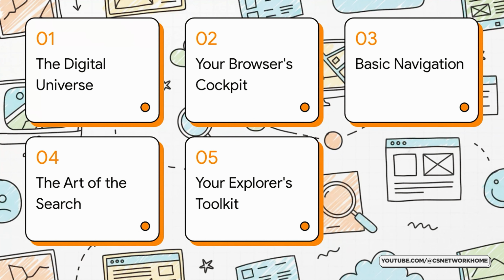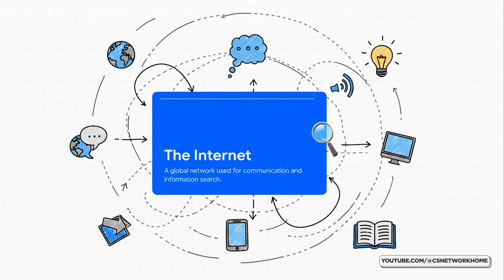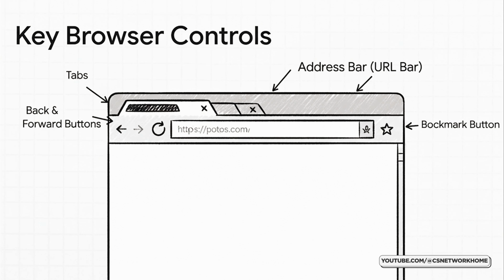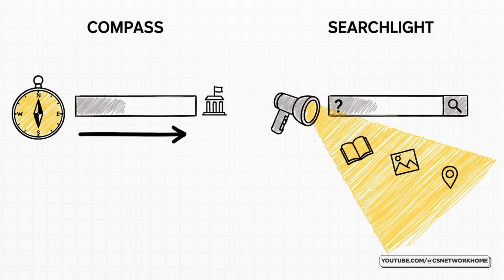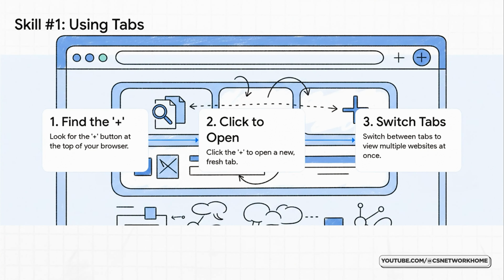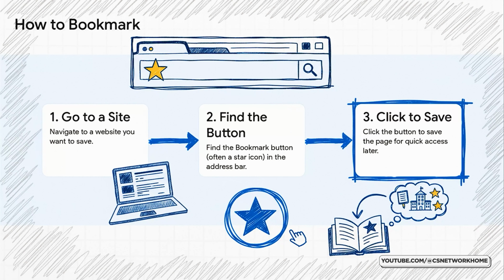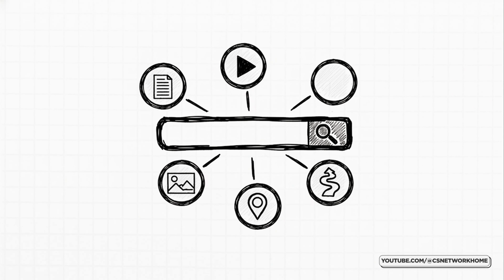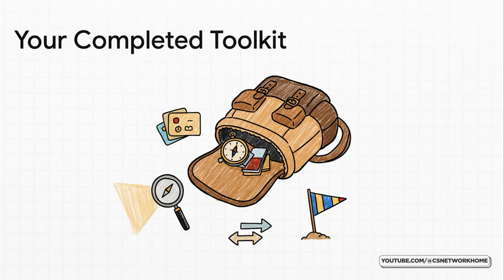Core Competencies Browser Features and Web Services!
The provided video offers foundational instructional material focused on Internet navigation and core browser skills. These excerpts introduce the internet as a global network crucial for communication and information retrieval, supporting various services like e-commerce and education. The material emphasizes competency development in using a web browser, specifically highlighting how to use Google Chrome for essential tasks such as opening tabs, bookmarking pages, and employing incognito mode for privacy. Furthermore, the source describes the main features of the Google Chrome window, detailing the functions of key components like the Address Bar, Tabs, and the Bookmark Button, all necessary for effective searching and site management.